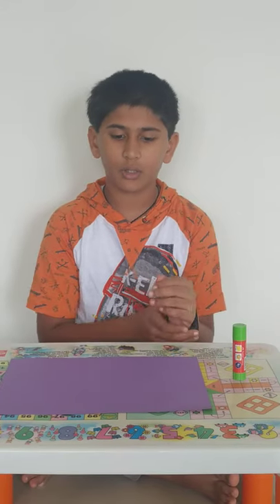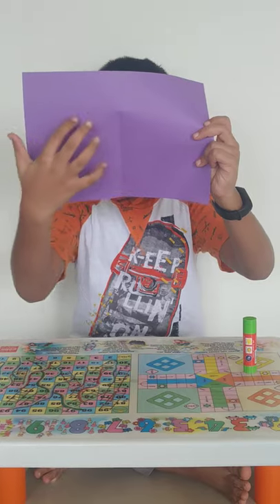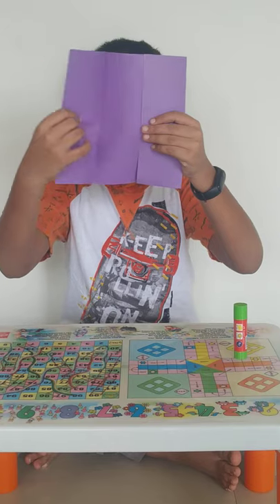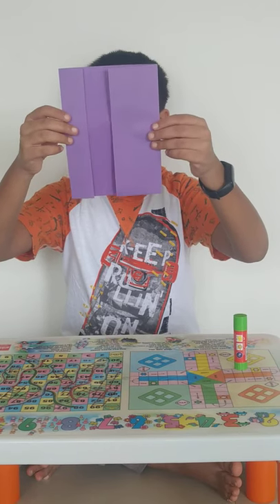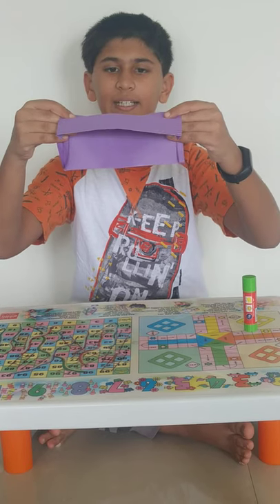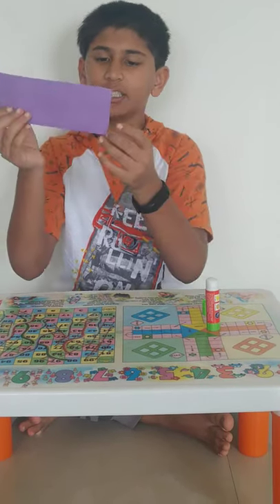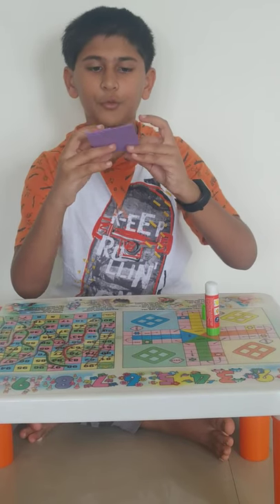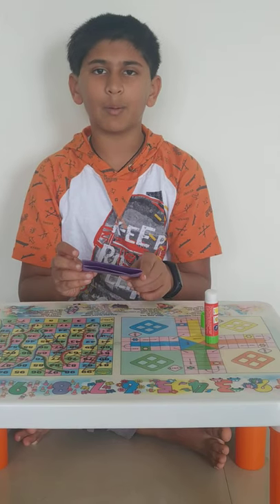learn how to make easy paper wallet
Enjoy and have fun making Paper wallet with Aarav. Have fun with paper crafts.
Keep all your cards and paper money in your brand new wallet of your own.